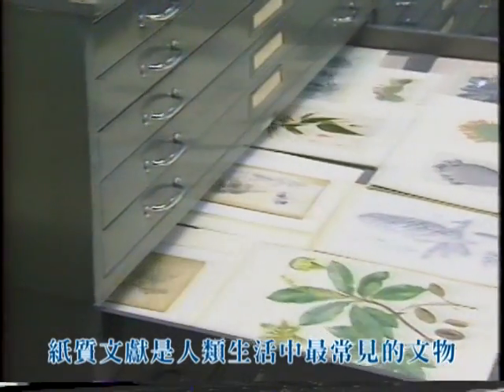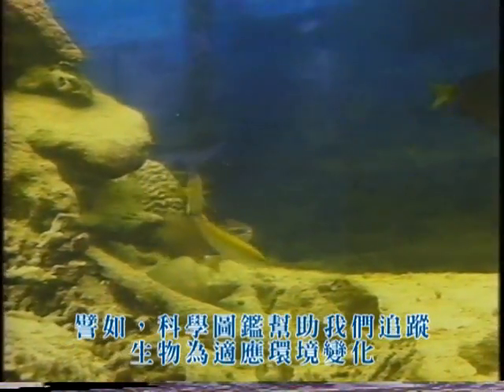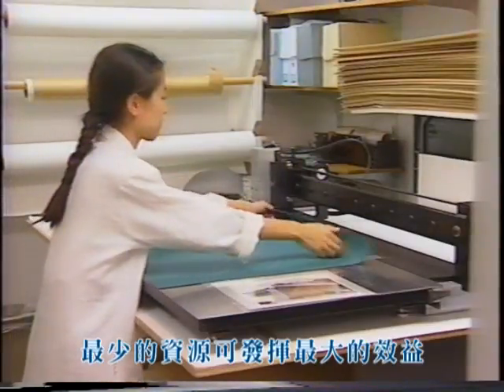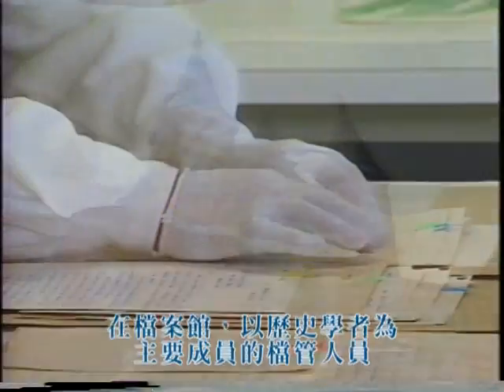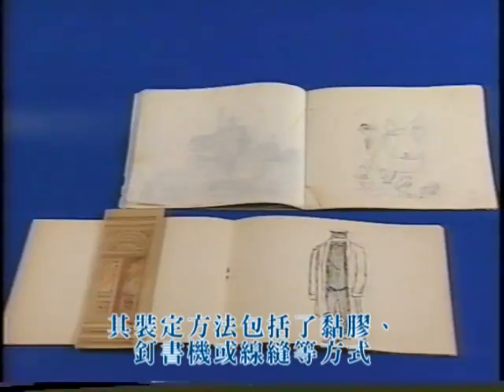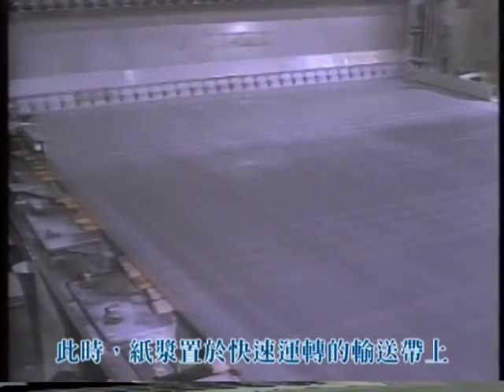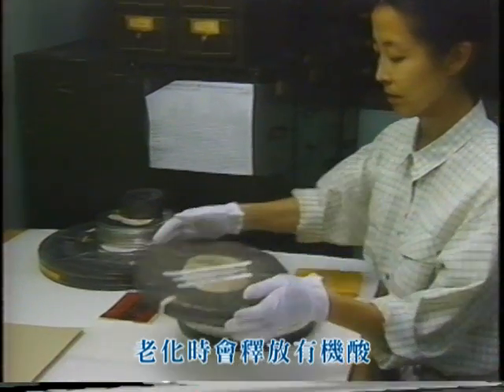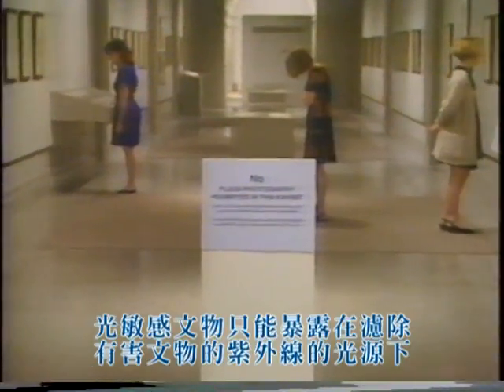Rescuing Records: Recognizing the Problems of Preserving Documents (Chinese Subtitles)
Title:  Rescuing records [videorecording] : recognizing the problems of preserving documents in research collections / / Smithsonian Institution, CAL, Washington, D.C. ; [directed by Marcus West ; script by Dianne van der Reyden and Diane Vogt-O'Connor]

Publisher:  [Arlington, VA : Cinemasound for the Conservation Analytical Laboratory, c1995]

Cast:  Alice Tangerini, Lisa Palmer, Dianne van der Reyden, Gitte van den Ouden, Fern Wen Tsai, Camie Campbell, Bruce Kirby, Ashley Wyant, Dr. Lambertus Van Zeist, Dr. Edie Hedlin, Dr. Spencer Crew, Dr. Robert Hoffmann, Grace Lewis, Margaret Gardener, Robyn Daughty, Lorie Aceto, Marcus West, Ruth Schallert, Janet Kennelly.

Notes: English text and audio; Chinese subtitles.

Summary:  Paper documents are such a common and integral part of our world, that we often take them for granted until faced by their potential destruction. Surprisingly, documents are more at risk of deterioration from everyday neglect than fromn occasional disasters!
This video defines some aspects of the value, use, and risks associated with documents found in research, library, archives or private collections. It explains what is needed to rescue documents from loss of informational, evidential, or intrinsic value. It outlines the responsibilities of a comprehensive preservation program including assessment, treatment, collection maintenance, research, environmental control, training and duplication. The various types of document substrates, media, and formats are identified, as are their inherent problems. For instance, deterioration problems arising from paper-making techniques are illustrated, as are deterioration problems from inherent vice, environmental agents, storage, and handling.
By the conclusion of the video, viewers should be able to recognize many of the common preservation problems facing documents. Some solutions are presented in this video, which will be followed by a second in the series that will focus on more options for solving the problems identified in this video.